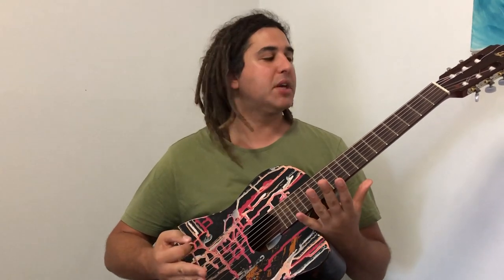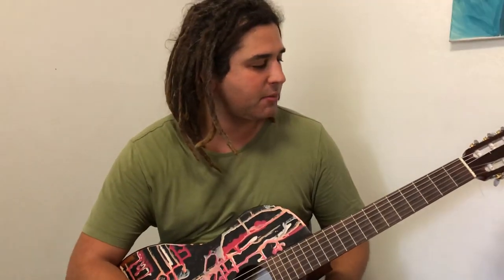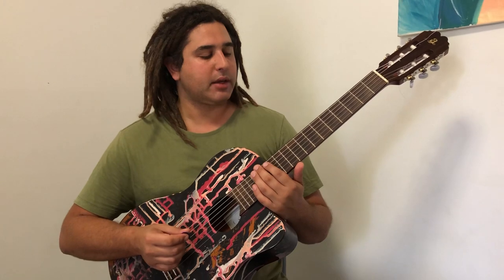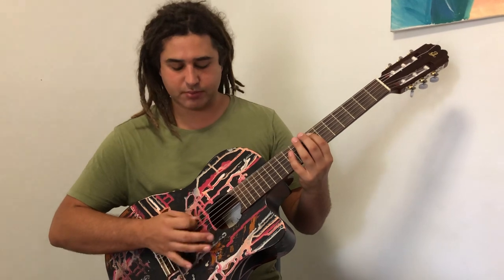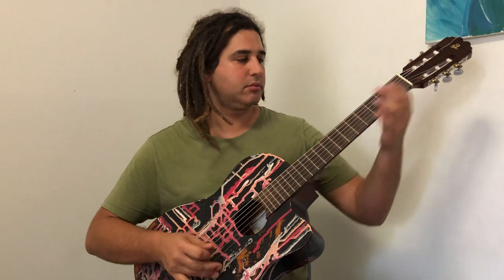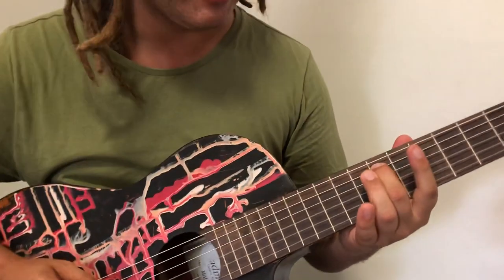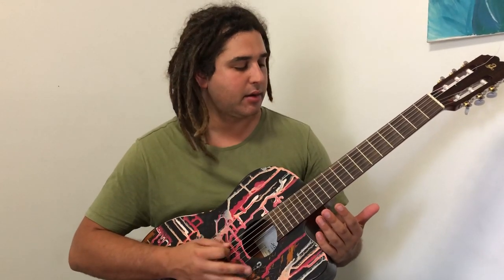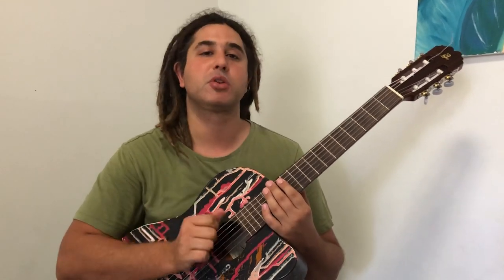Basic Spanish “Flamingo” Guitar lesson. Combining exotic sounds with heavy metal! Really cool vibe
Notes are E F G# A B C D E
Along A String- 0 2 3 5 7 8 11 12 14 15